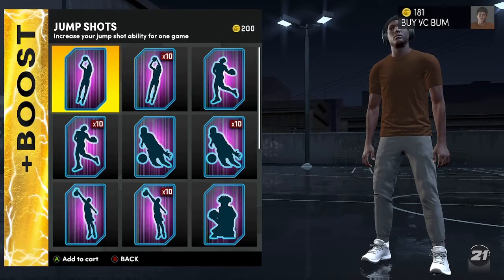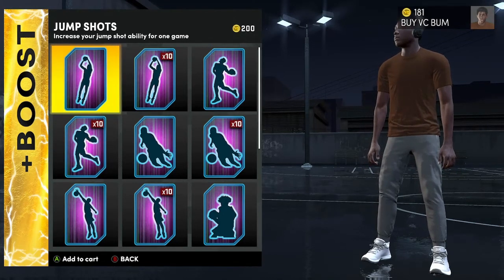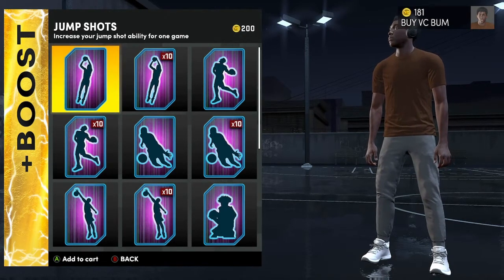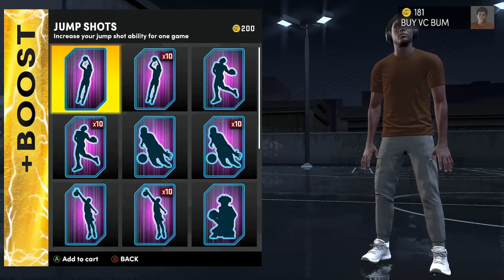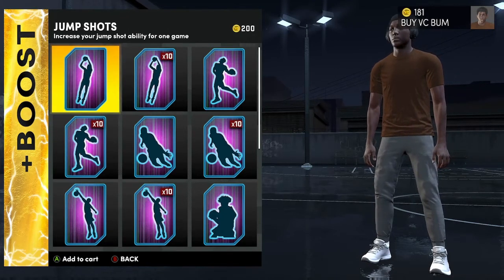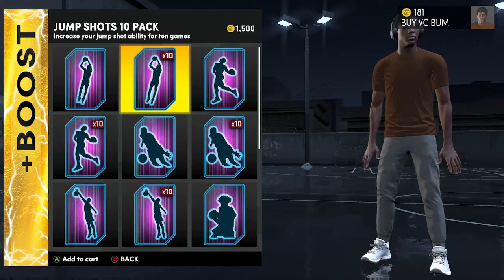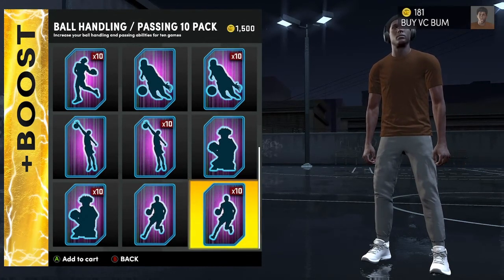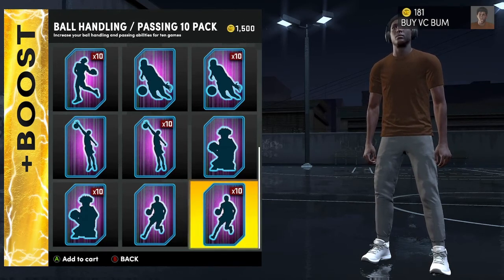NBA 2K21 IS SKILL BOOST WORTH IT?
I love my bums!

How Skill Boost Works - Do You Need Boost? NBA 2K21 NEXT GEN. Find out how boost works in NBA 2k21 for next gen. Do you need Skill boost to compete on NBA 2k21 next gen?
These skill boost will make any nba 2k21 build overpowered! Any build will become op this method. this videos shows how to find boost and how to get boost in nba 2k21. This video is the best tour guide and tutorial on nba2k21 and how to get to the 2k arcade to spin the wheel. nba2k21skillboost​ nba2k21overpoweredbuild​